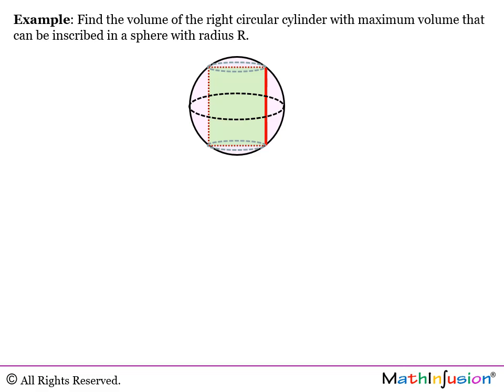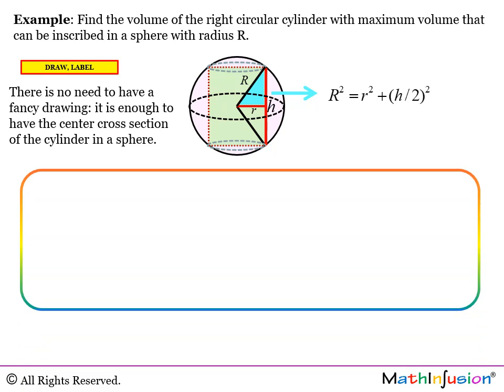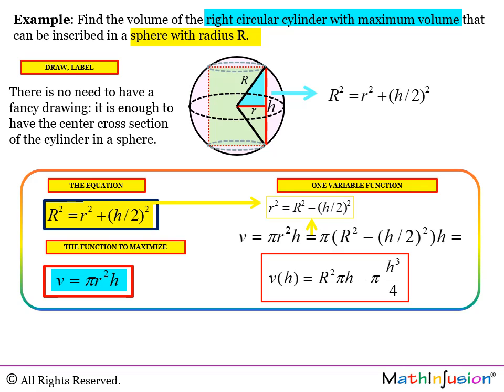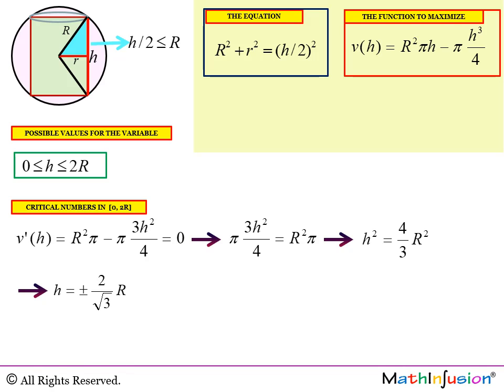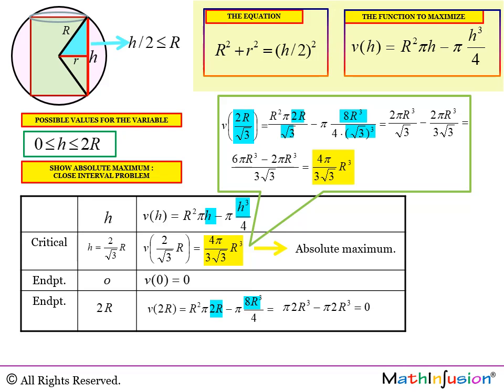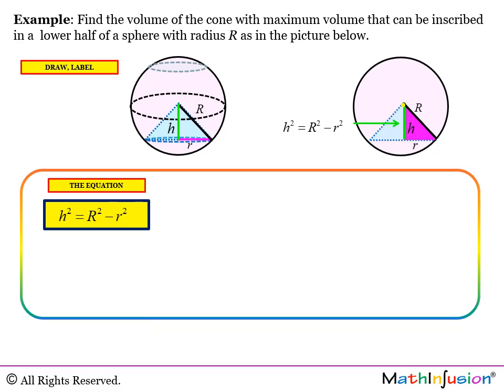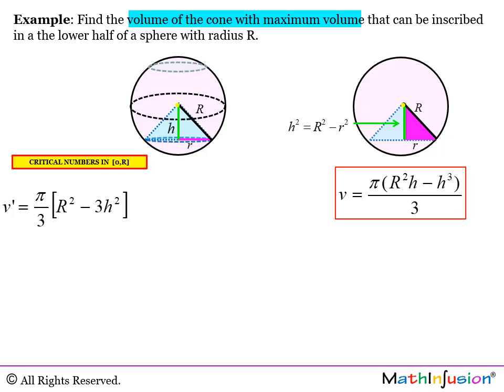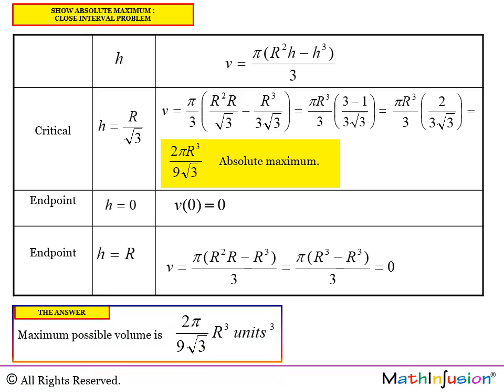m16 4 Inscribed Shapes